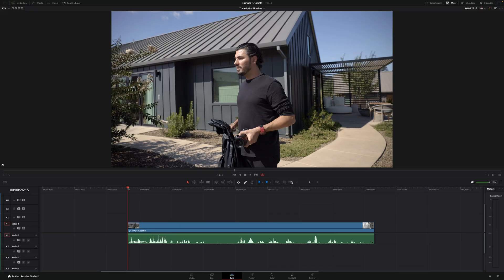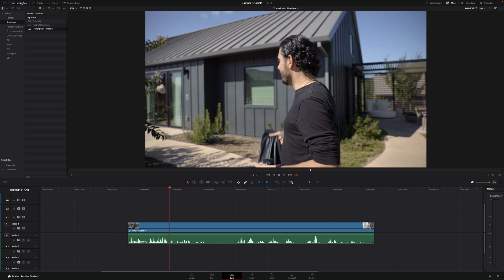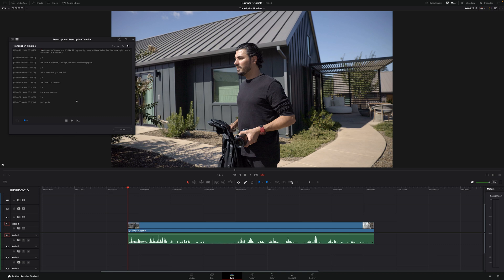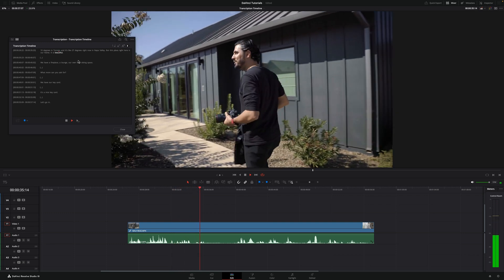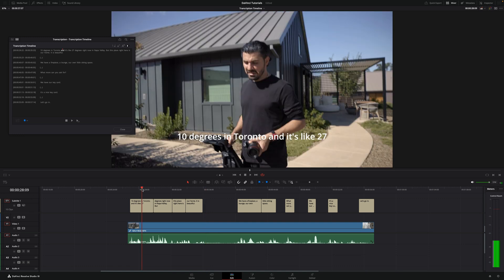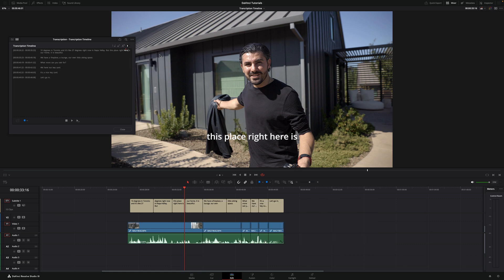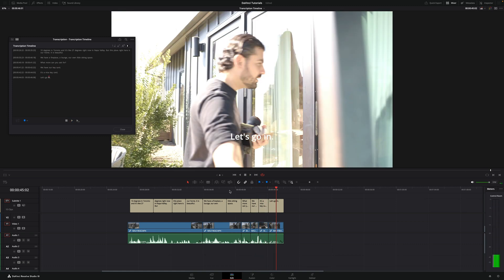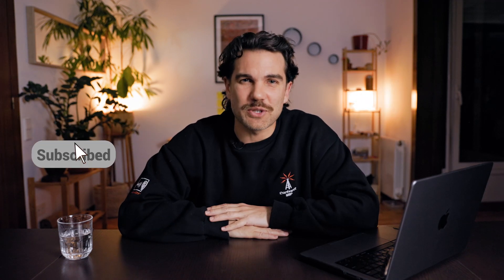How to Transcribe Audio in DaVinci Resolve Studio | 2 Minute Tutorial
In today's video, I am going to show you how to transcribe audio in DaVinci Resolve Studio (PAID VERSION) in only 2 minutes

 /mauricideharo